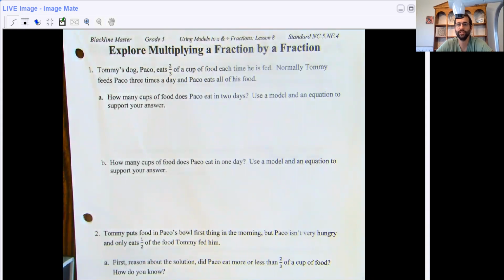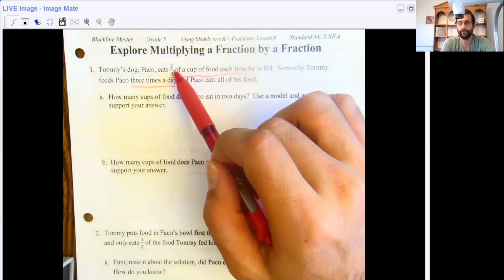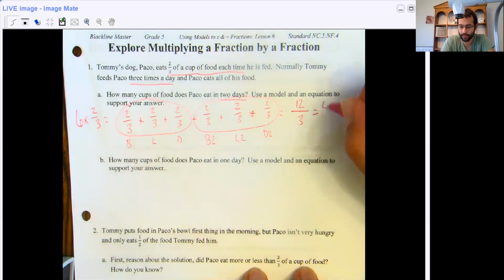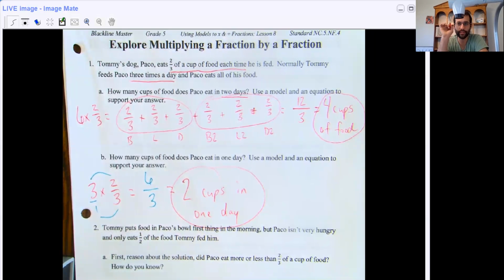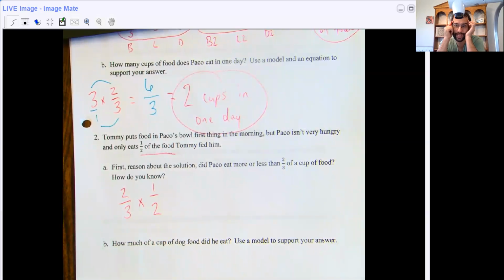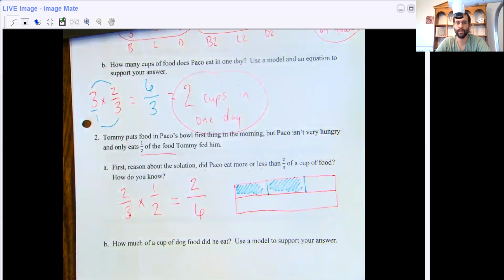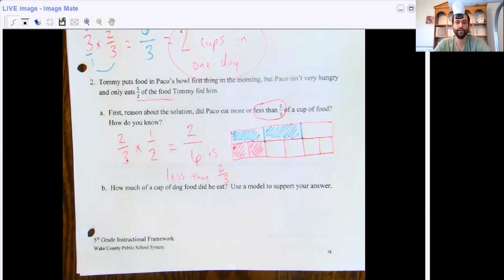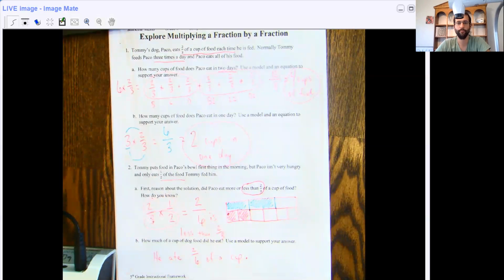12/04/20 Lesson 8